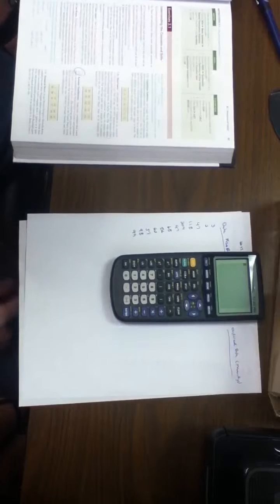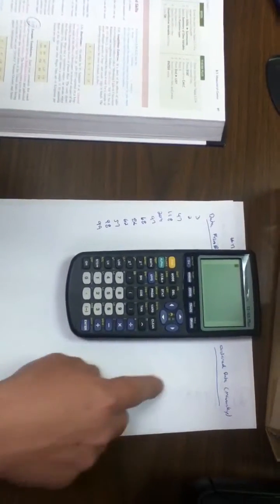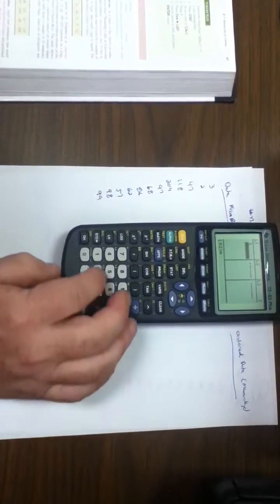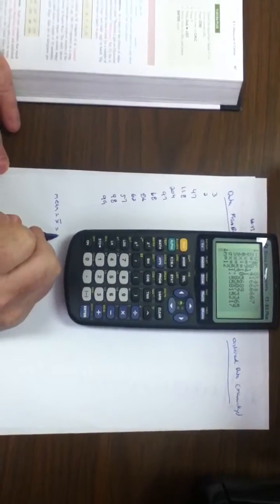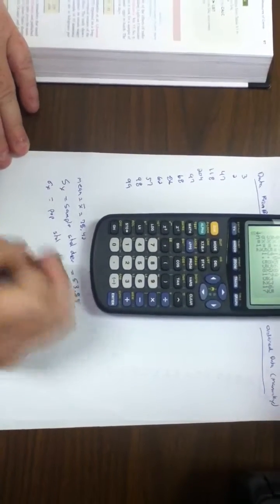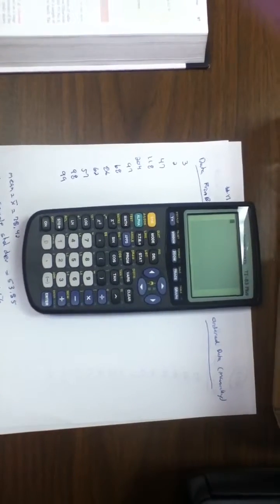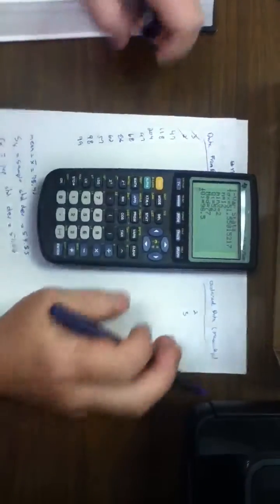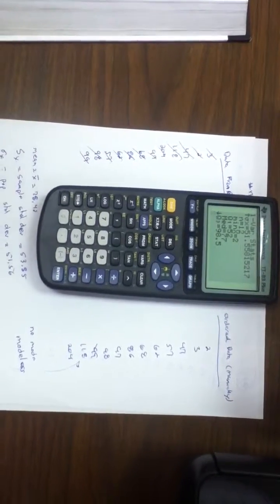Find the Mean, Median and Mode on the Graphical Calculator - Part 1 - 32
Stats200 with John Williams at Penn State Schuylkill.